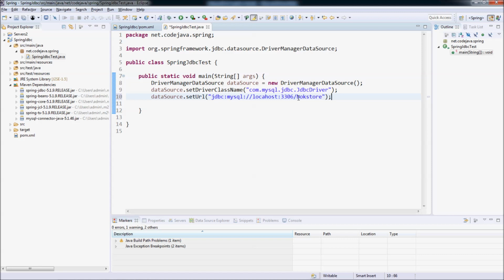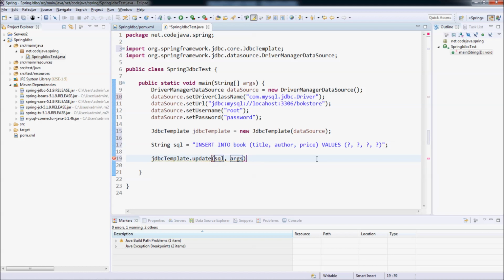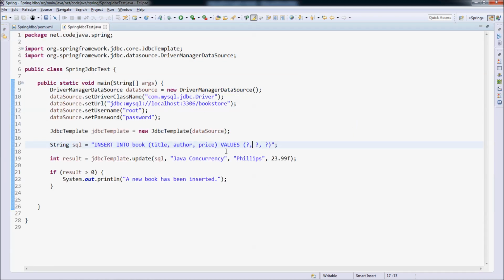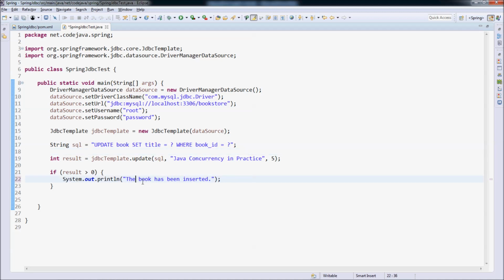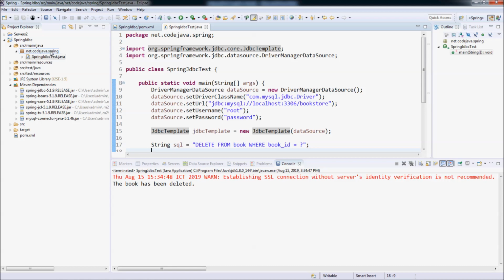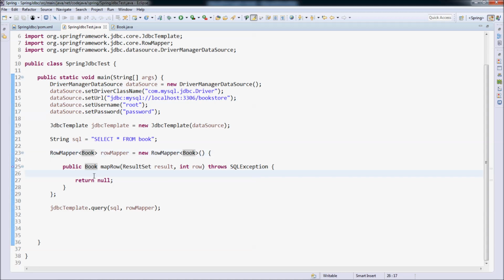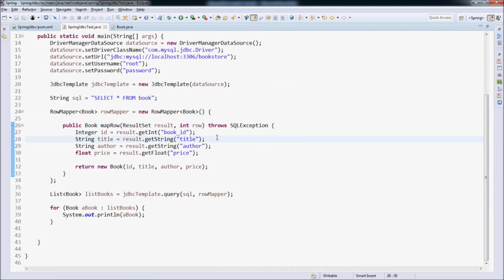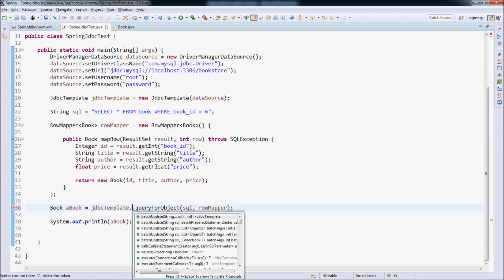Java Spring JdbcTemplate Tutorial (Console program with Eclipse and MySQL)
How to use Spring's JdbcTemplate to perform database CRUD operations (create, retrieve, update and delete). You will see Spring framework simplifies database programming with JDBC and helps programmers avoid common errors.

- Software programs used: JDK, Eclipse, MySQL
- Technologies used: Spring core, Spring JDBC